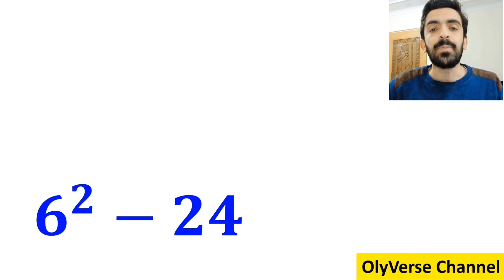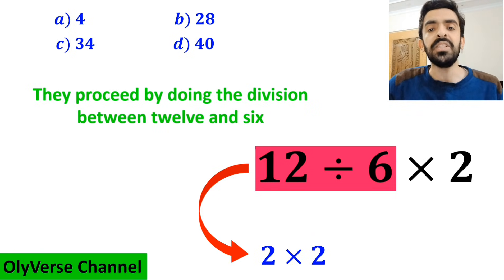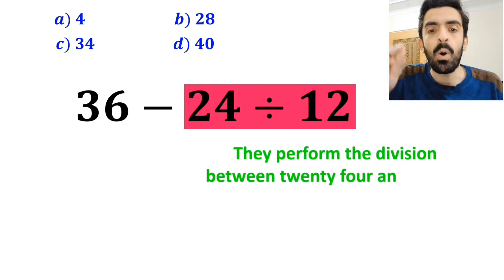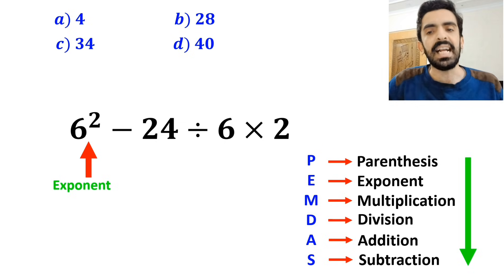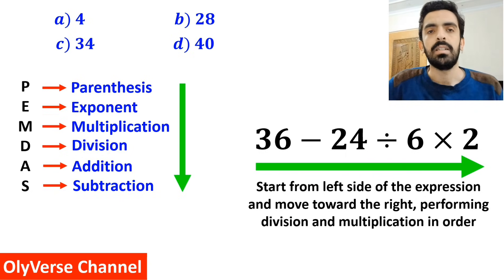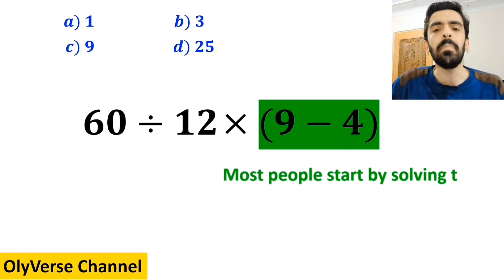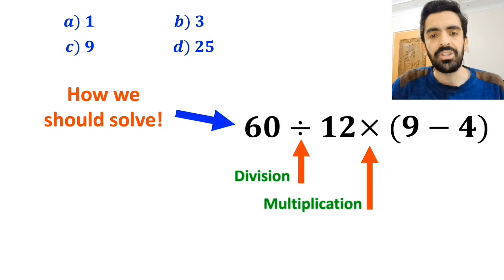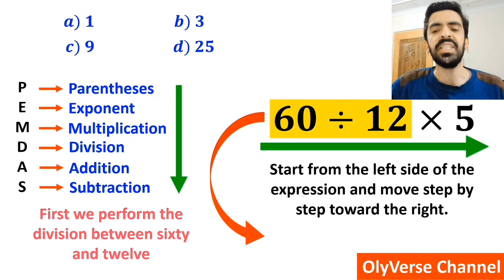This Amazing Viral Math Question Is Tricking Everyone! 🤯🔥 Will YOU Get It Right?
Get ready to challenge your brain with this surprisingly tricky math expression! 🧠✏️
At first glance, it looks simple, but once PEMDAS comes into play, things get interesting fast. Many people rush into solving and end up with the wrong answer. Will YOU follow the correct order of operations and solve it like a pro? Watch till the end and see if your answer matches the correct one! 🚀📊